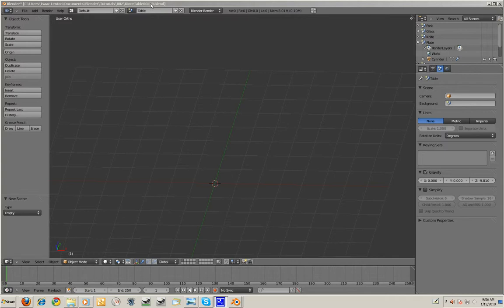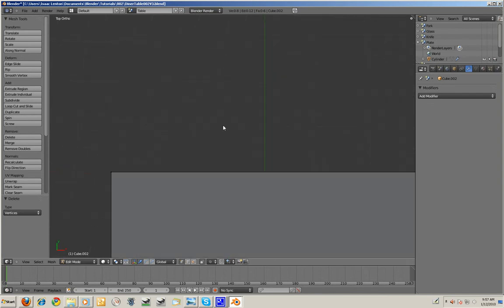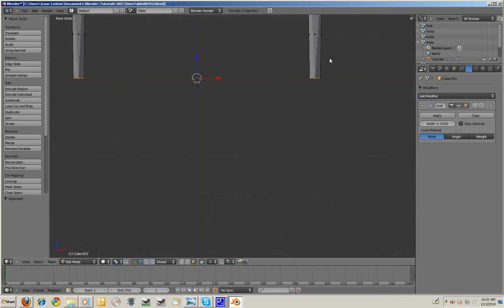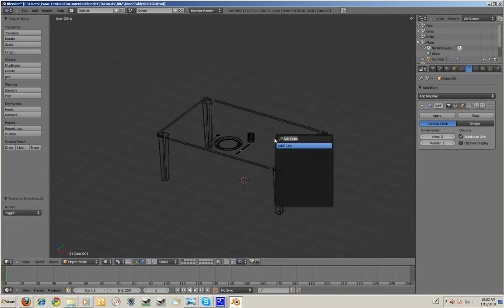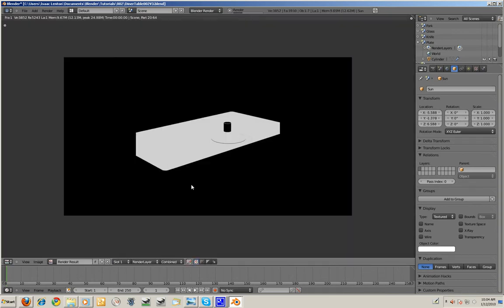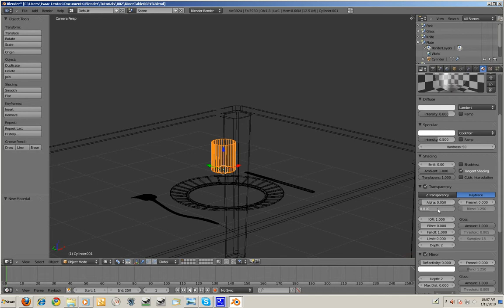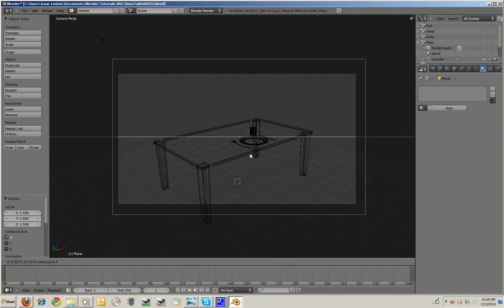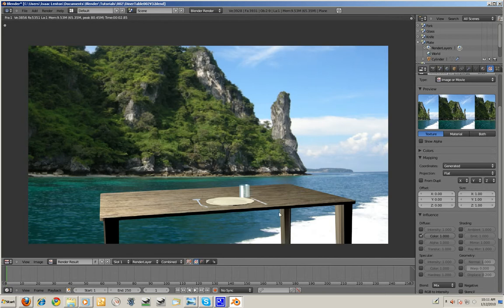How To: Blender e002 P2 - Modeling a Table Setting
[This video describes an older release of Blender, the user interface has changed significantly, consider looking for a more modern video on YouTube for a more informative tutorial]

Part 2 demonstrates modelling a table and linking objects between scenes.  Features used include loop-cut and edge/face tool.